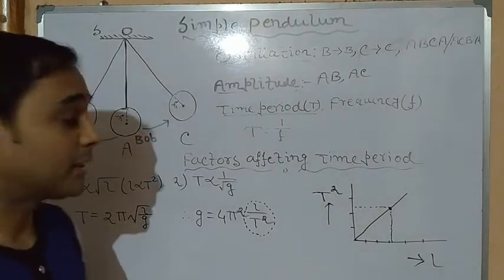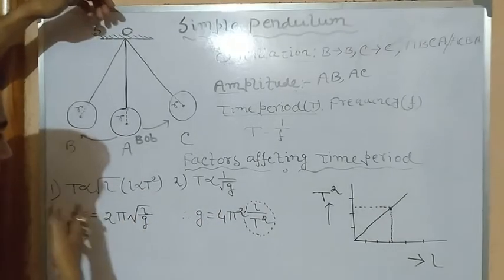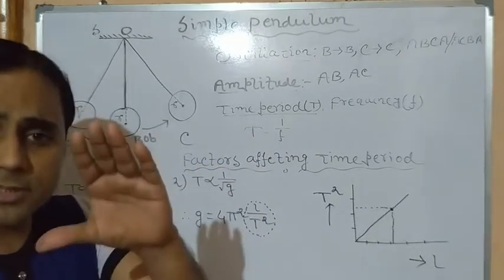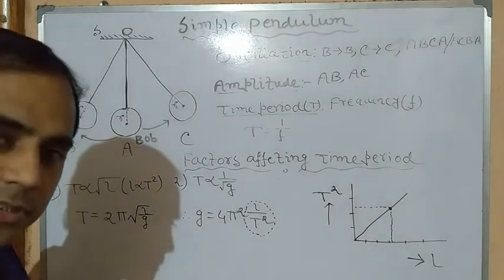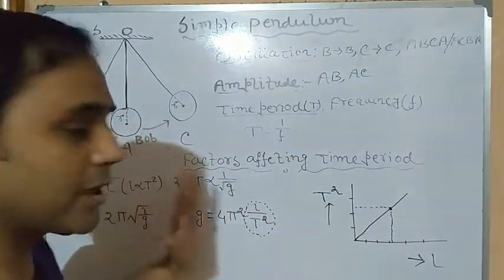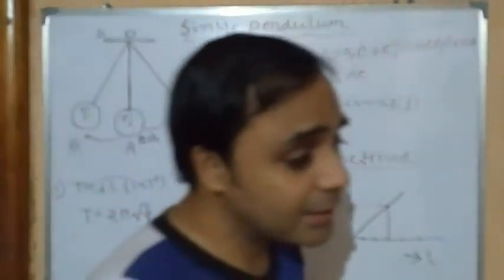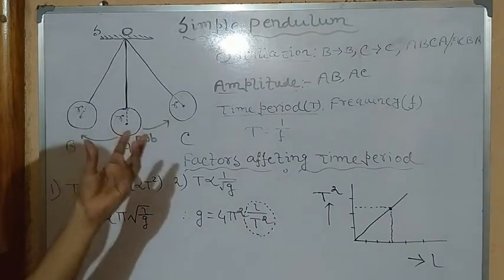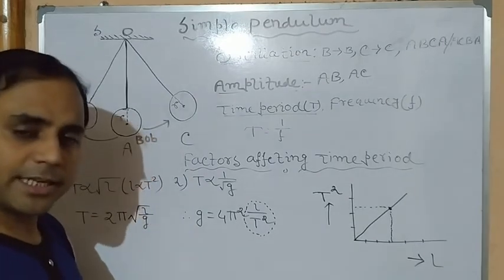ICSE9(PHYS)-Simple Pendulum2:Factors affecting time period of Simple Pendulum